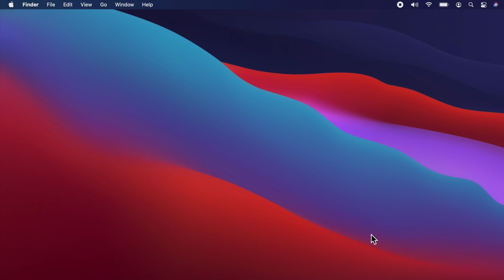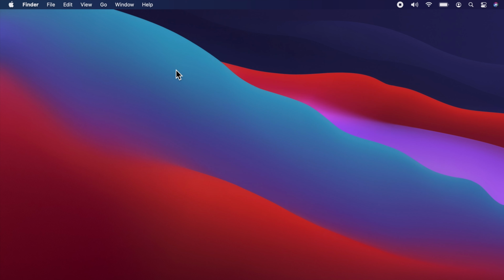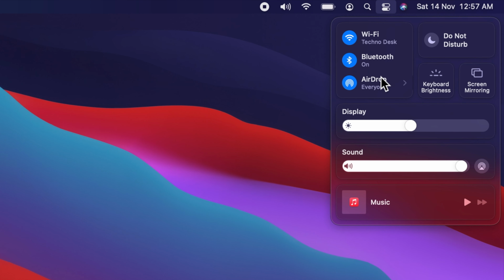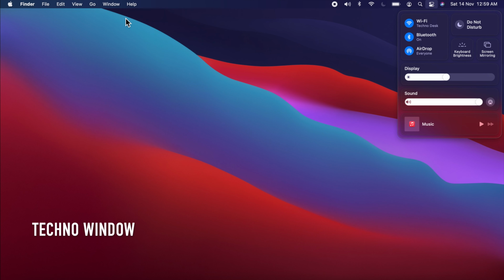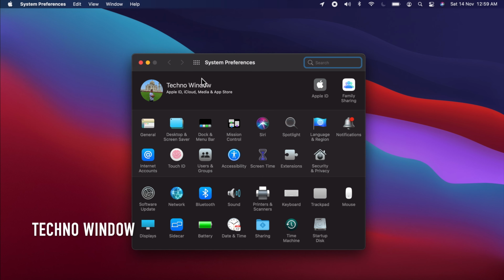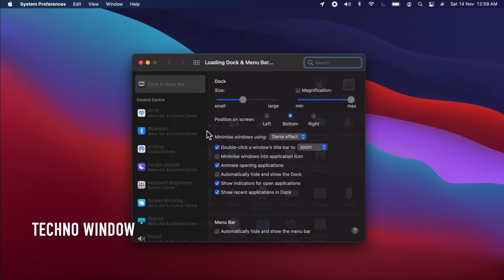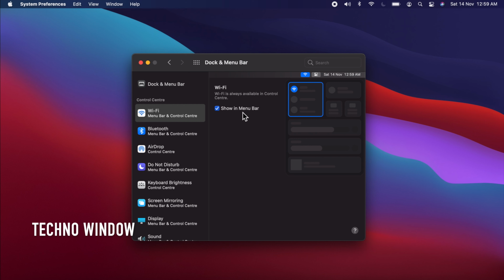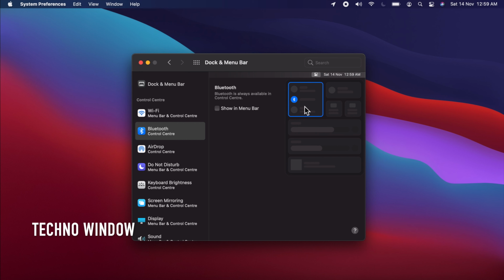How to use Control Center in MacOS Big Sur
Techno Window